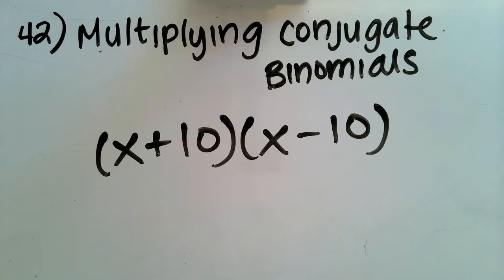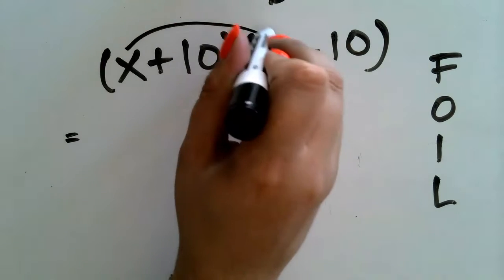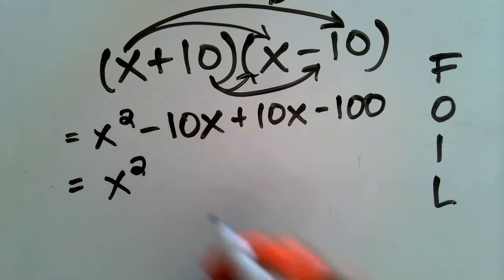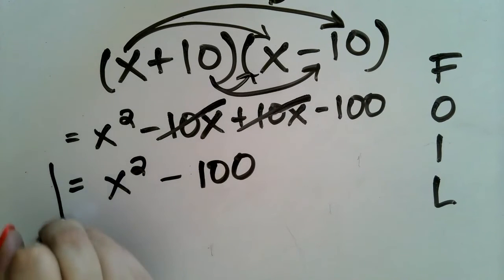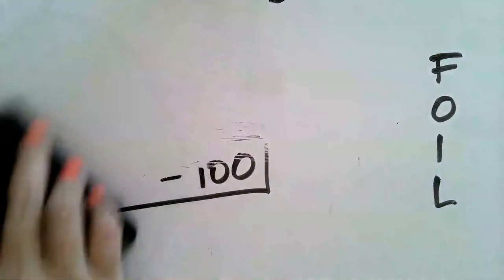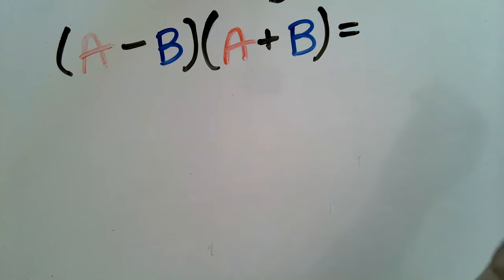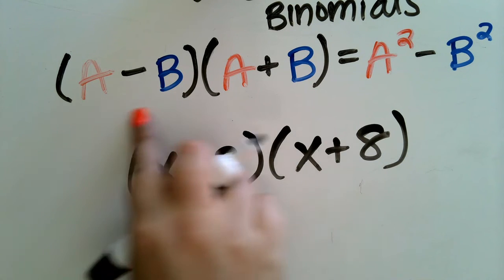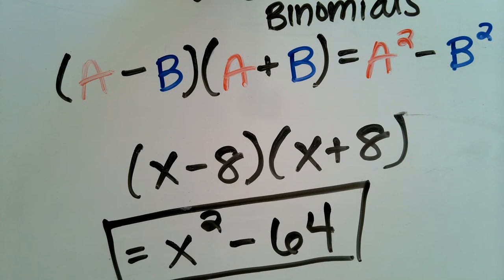42) Multiplying Conjugate Binomials: Univariate (FOIL Method)